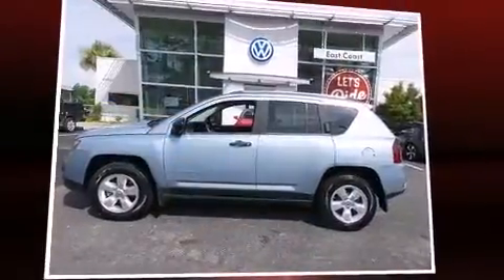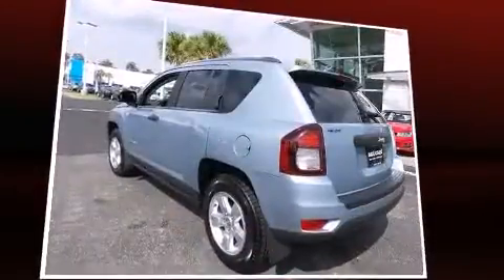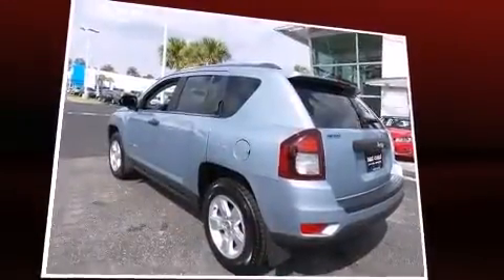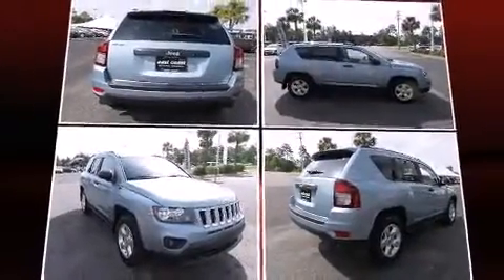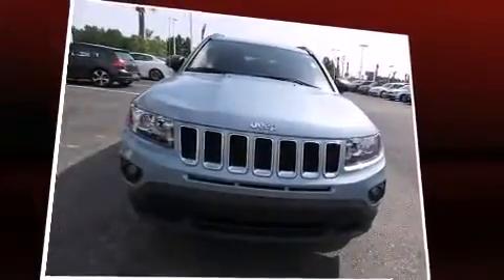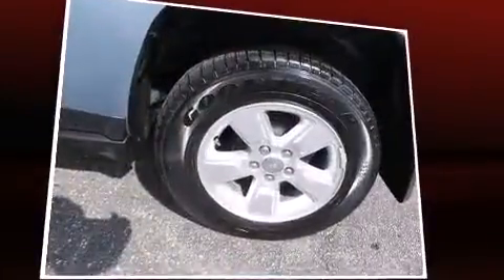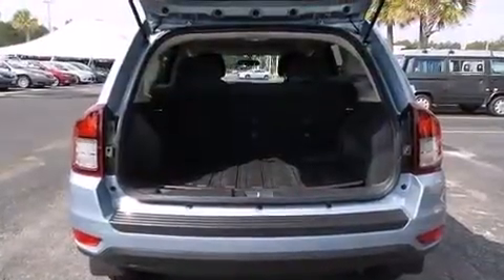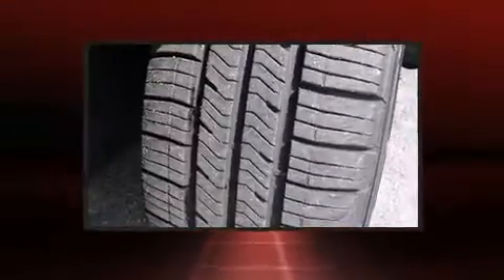2014 Jeep Compass Sport with air and cd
8756-C Hwy 17 Bypass S

Introducing the 2014 Jeep Compass. With just over 10,000 miles on the odometer, this 4 door sport utility vehicle prioritizes comfort, safety and convenience. Smooth gearshifts are achieved thanks to the 2 liter 4 cylinder engine, and for added security, dynamic Stability Control supplements the drivetrain. It distinguishes itself from the competition with features such as: a tachometer, front bucket seats, tilt steering wheel, cruise control, a roof rack, rear wipers, and a split folding rear seat. You and your passengers will enjoy the stereo system, which includes a CD player with MP3 capability, and 4 speakers, providing excellent sound throughout the cabin. With side curtain airbags supplementing the rest of the safety network, you can be assured that you and your passengers will experience top-tier protection. It also arrives with a Carfax history report, indicating just one previous owner. We pride ourselves in the quality that we offer on all of our vehicles. Stop by our dealership or give us a call for more information.